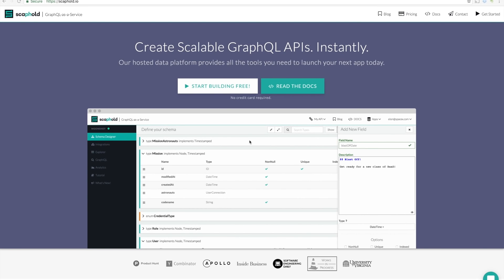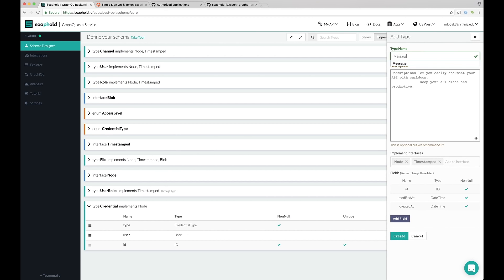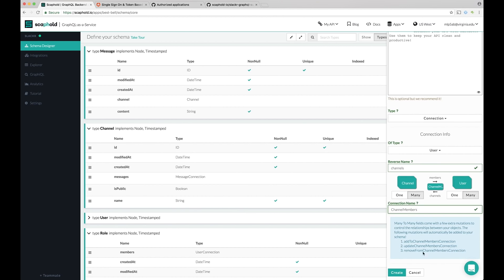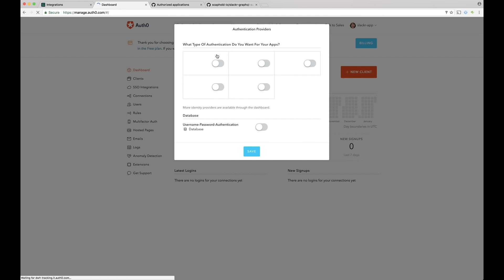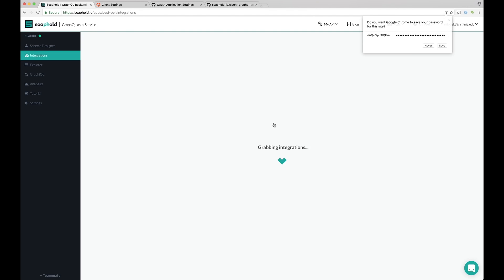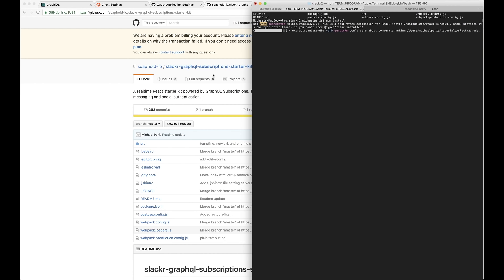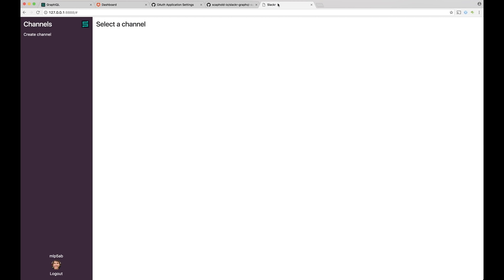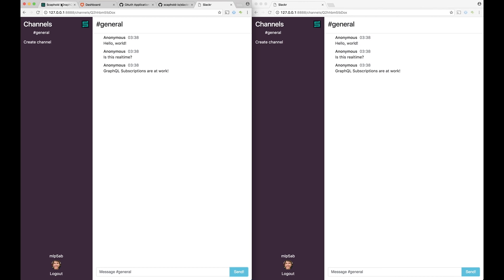How to Build Slack with GraphQL. In 15 Minutes...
Follow along as we build a slack clone with GraphQL in under 15 minutes. We'll be leveraging scaphold.io to 100x our development speed and to get our Slackr application up and running in no time!